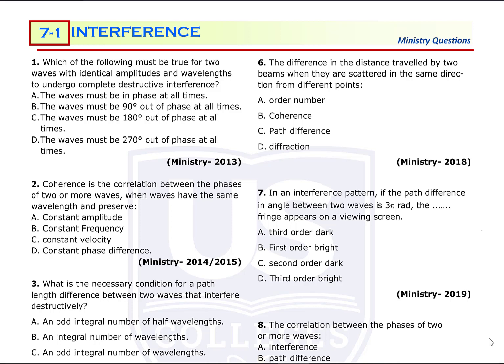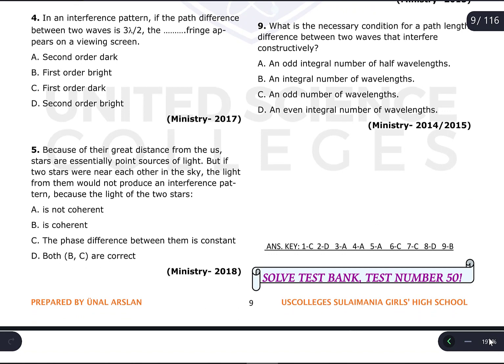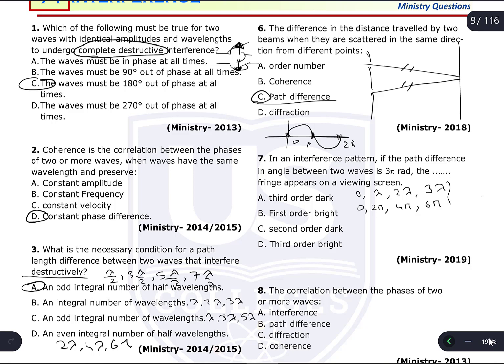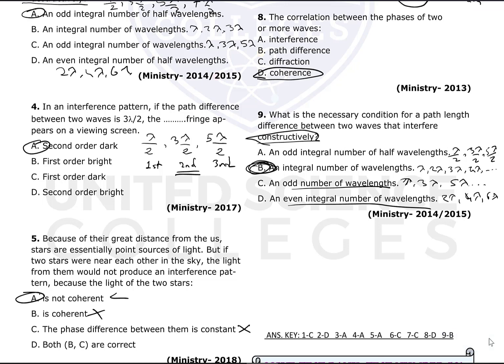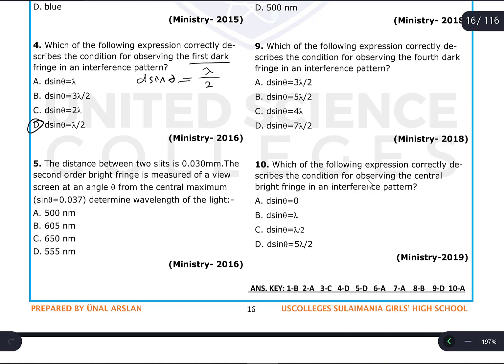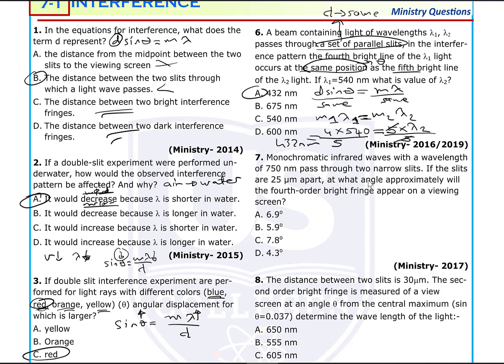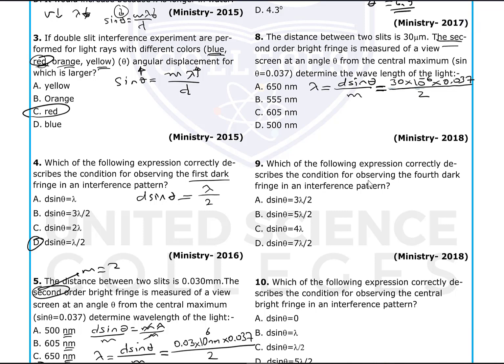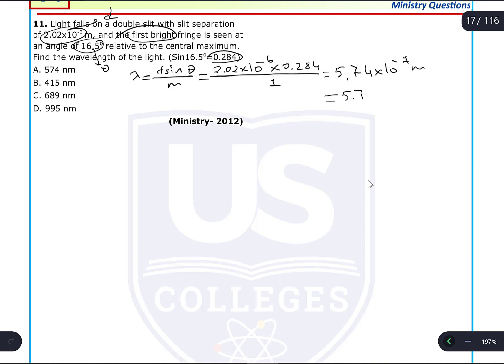Interference of Light | Answers of Ministry Questions | Wezary Physics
Double-slit interference
Answers of Ministry Questions
Chapter 7, Section 1
Wezary Physics

A beam containing light of wavelengths lambda 1, lambda 2 passes through a set of parallel slits, in the interference pattern the fourth bright line of the 1 light occurs at the same position as the fifth bright line of the 2 light. If 1=540 nm what is value of 2?

If a double-slit experiment were performed underwater, how would the observed interference pattern be affected? And why?

In an interference pattern, if the path difference in angle between two waves is 3pi rad, the ..….. fringe appears on a viewing screen.